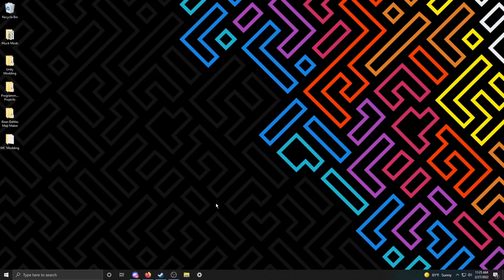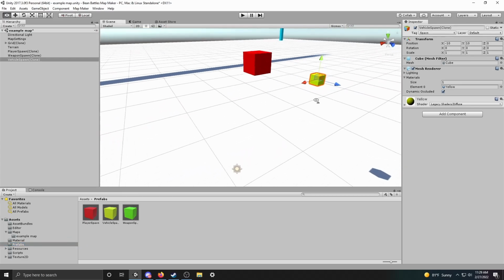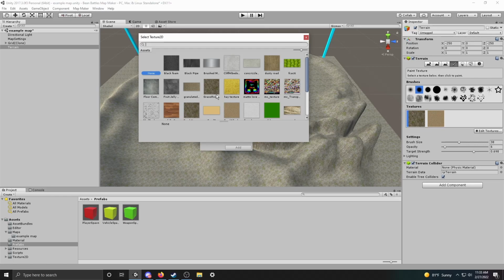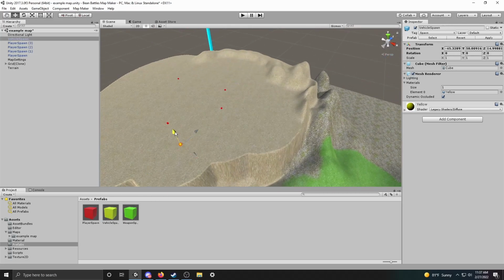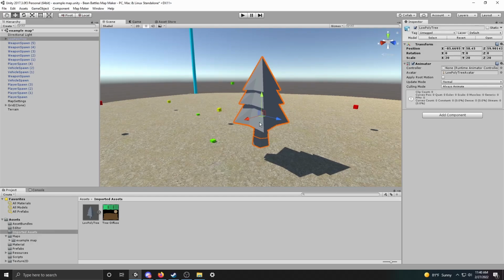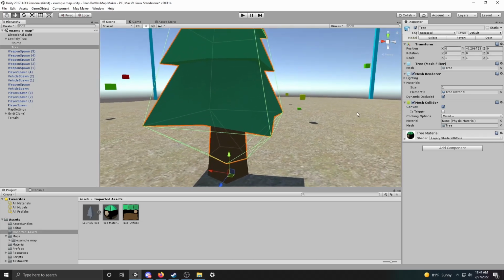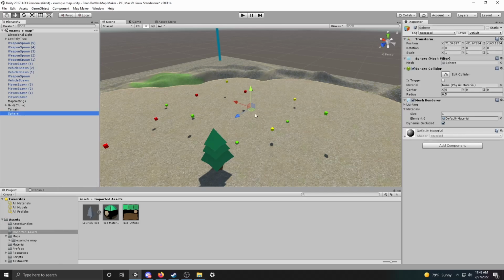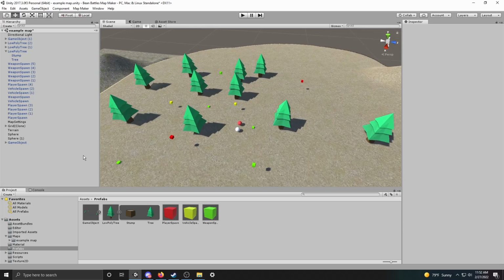Bean Battles Custom Maps #3 | MAKING MAPS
This is the third tutorial on custom map making in Bean Battles, showing how to make maps in the Unity project. Next tutorial will show how to export the map into Bean Battles.

0:00 Intro
0:30 New Map
2:28 Basic Editor Controls
3:25 Spawns
4:28 Terrain Sculpting
7:08 Terrain Texturing
11:40 Importing Assets
16:55 Colliders
22:08 Primitives
24:33 Prefabs
26:45 Outro